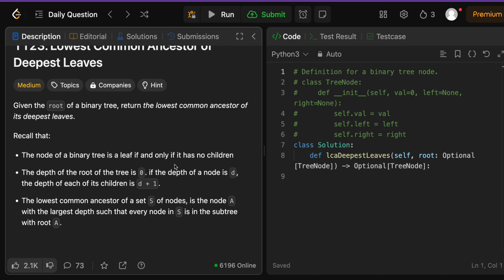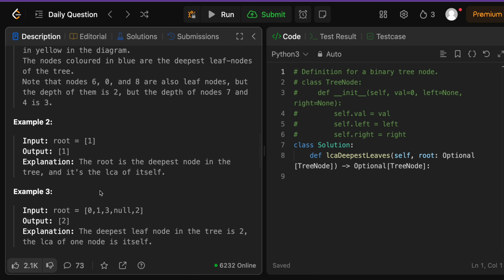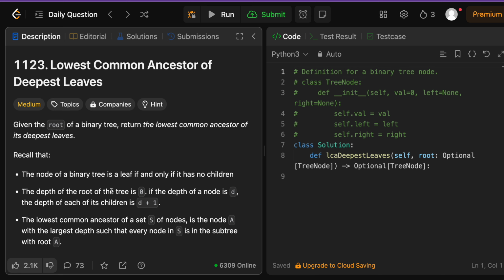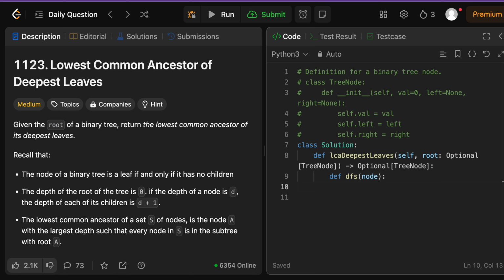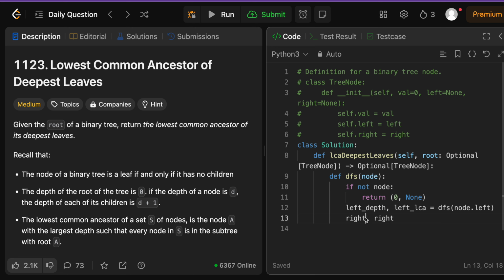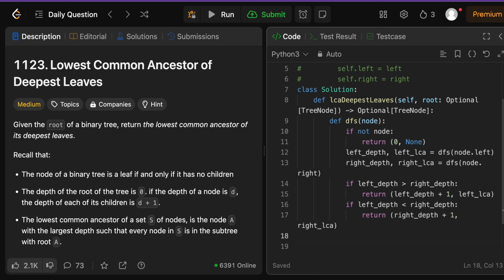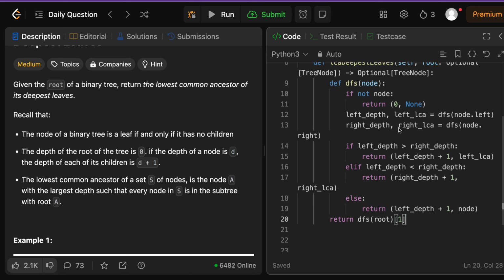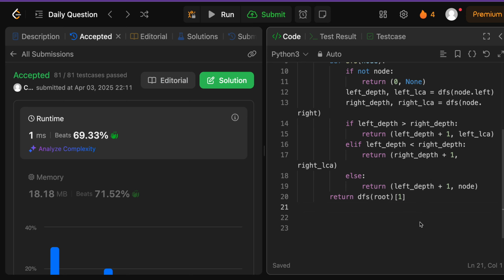Lowest Common Ancestor Deepest Leaves - Leetcode 1123